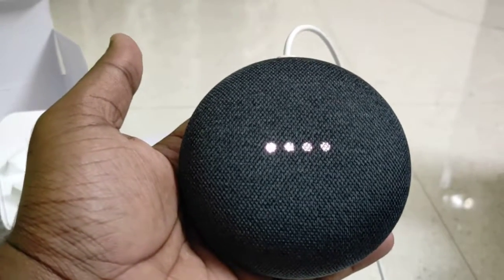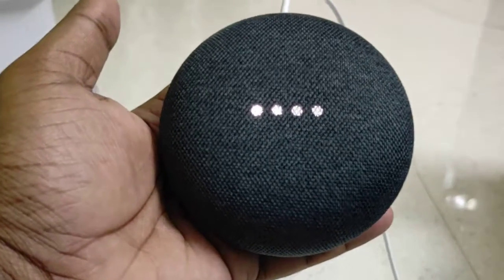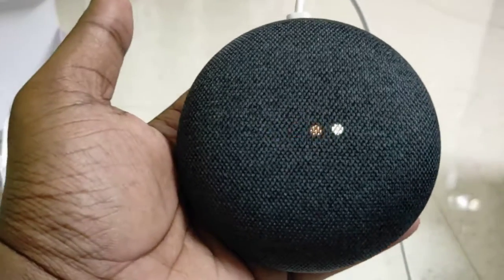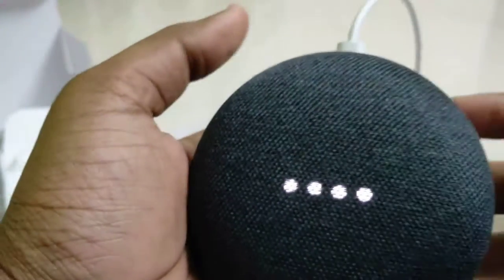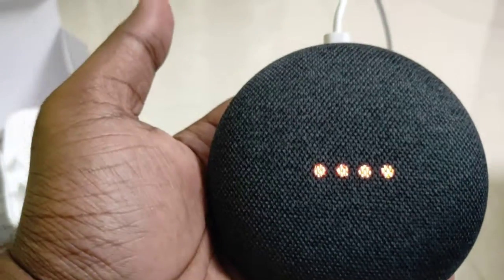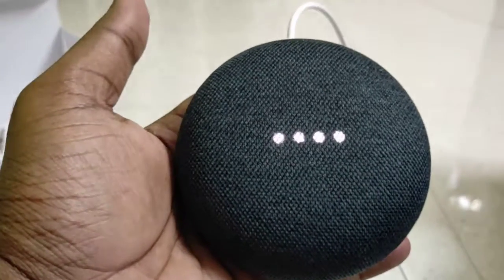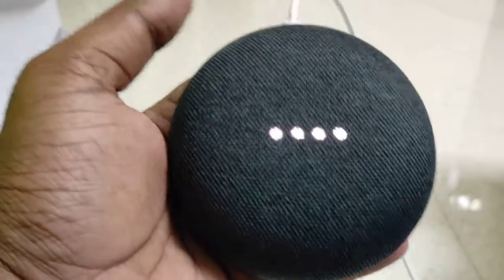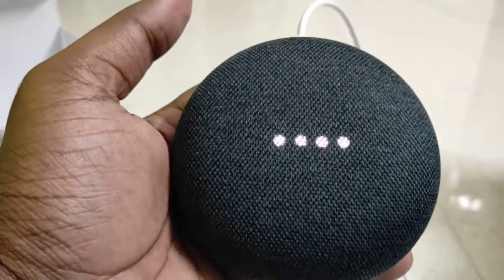Google Home Mini Unboxing - Part 2 (Audio Sample)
This is just to show the audio sample.